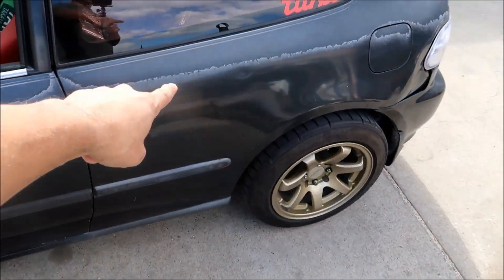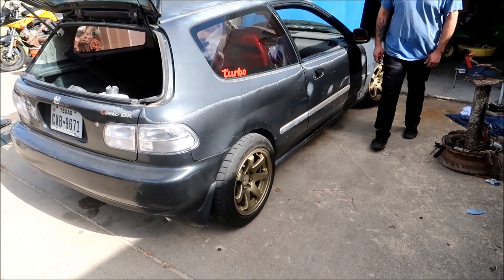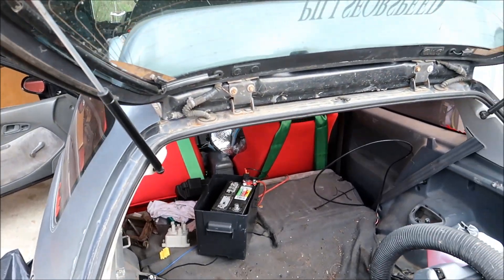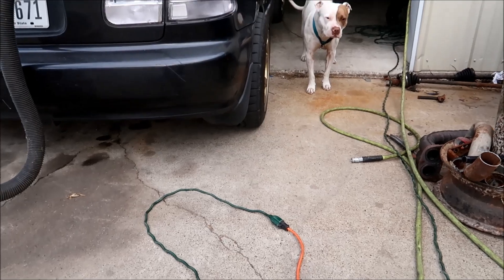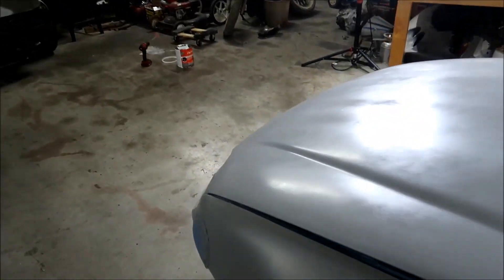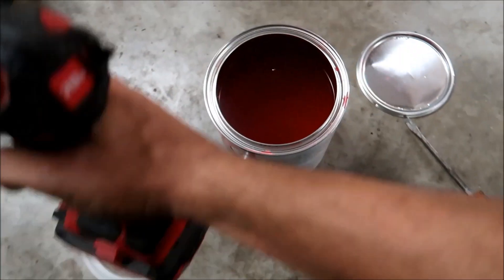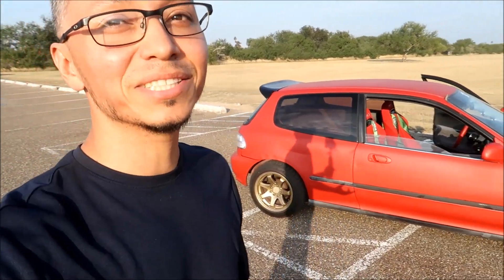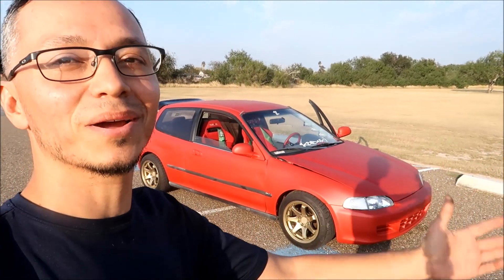Dipping my Honda Cinnamon Red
My car is still in need of body work and paint, but this dip should hold it till.